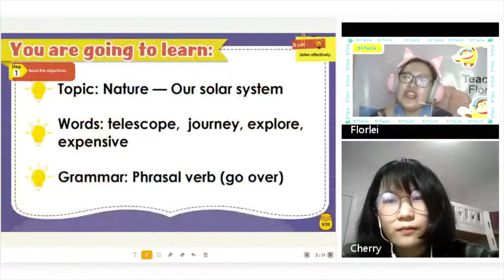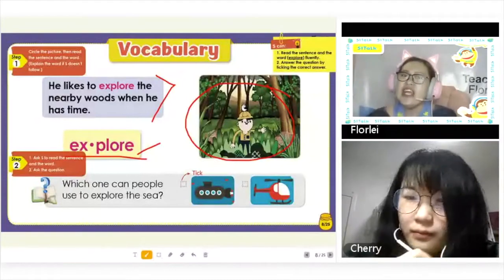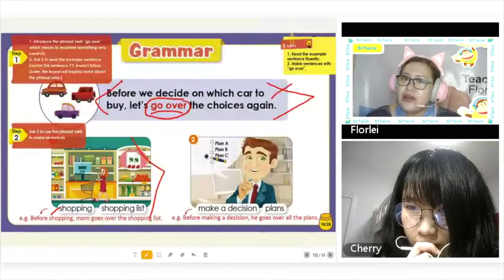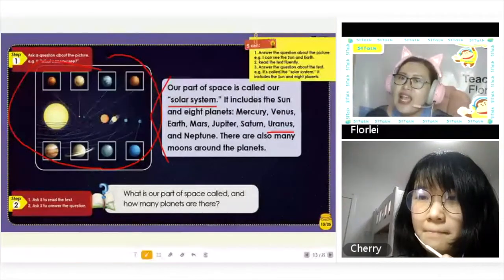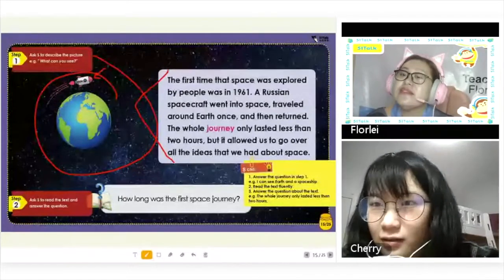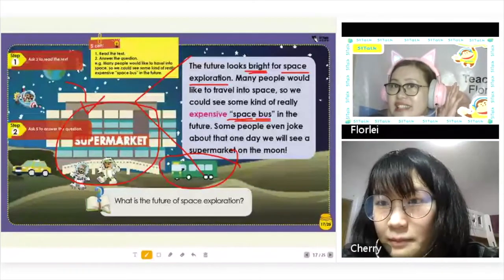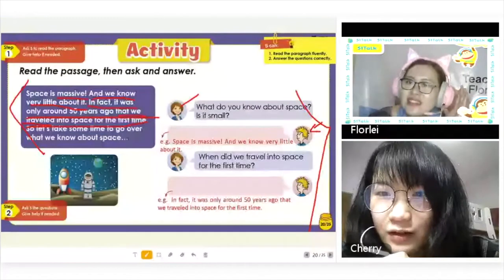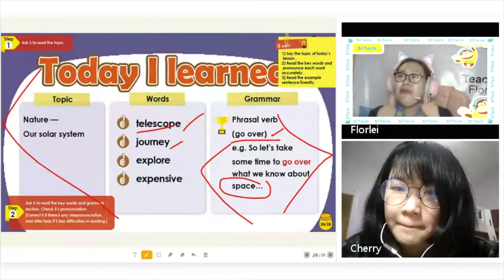Sample Level 4 51talk Lesson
Here is a sample Level 4 Lesson in 51talk. 😊

Impromptu

If you are interested to become a 51talk Teacher, you may click on my personal referral

Good luck❤️